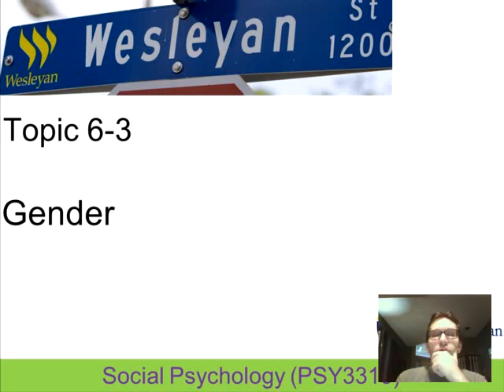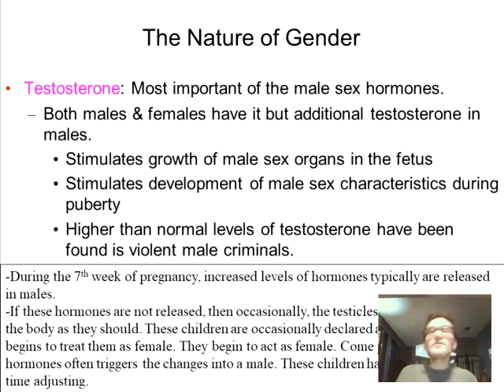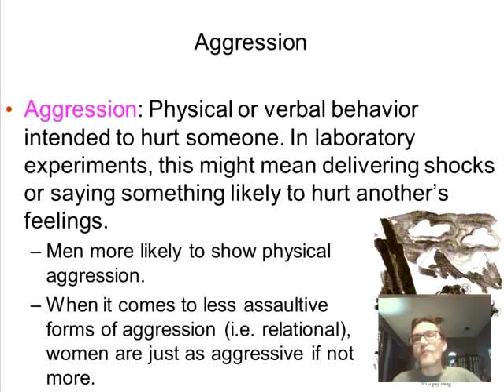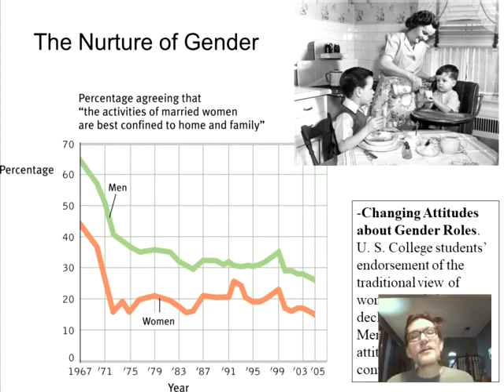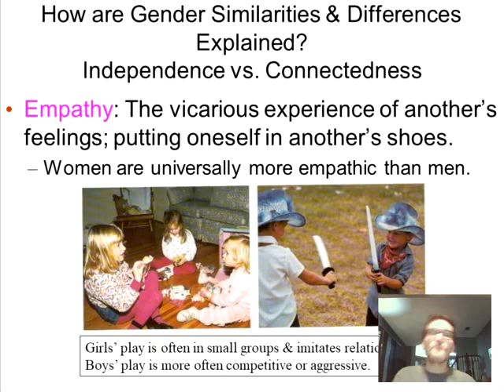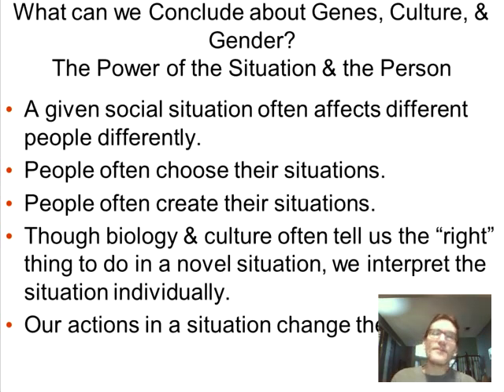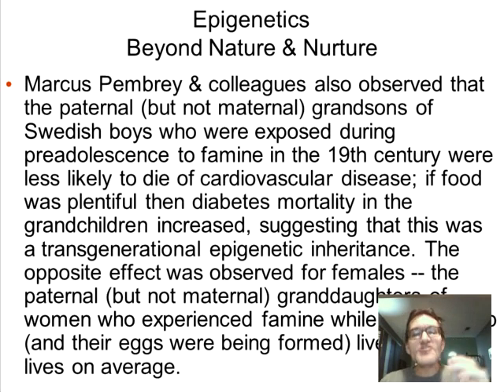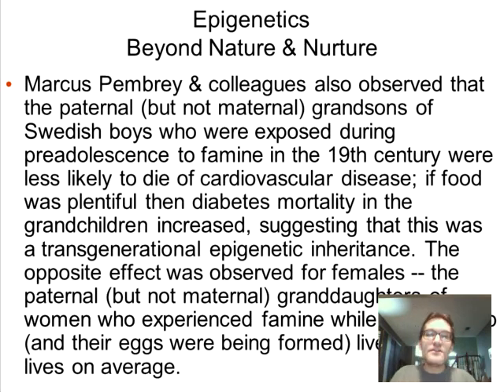Topic 6 3 Gender